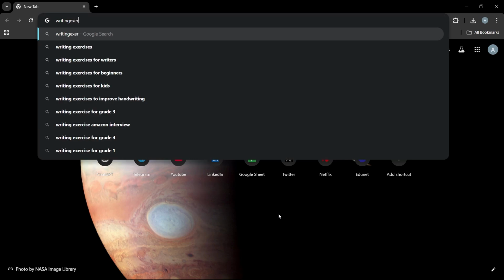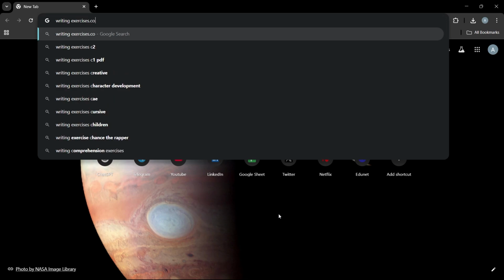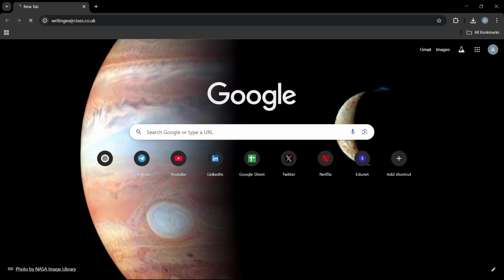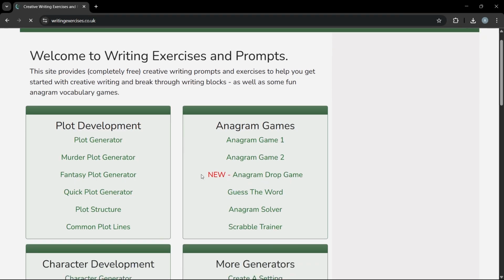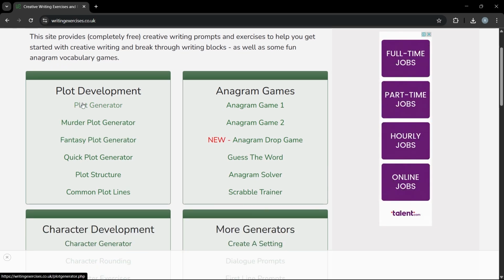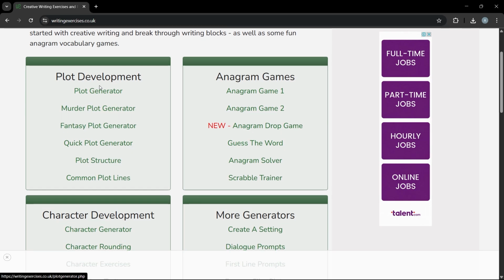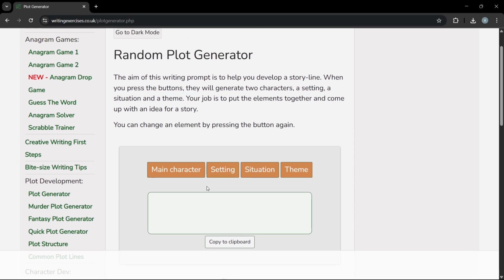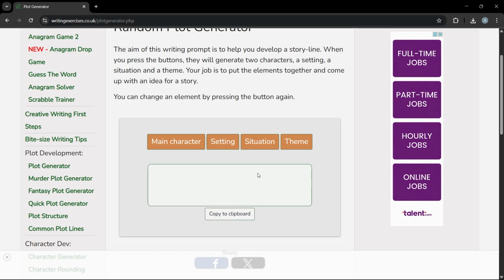How to Write a Short Story with a Random Prompt Generator! Online [easy]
Stuck with writer’s block? Use online prompt generators like Reedsy, Plot Generator, or Squibler to get instant story ideas. Just click a button and receive a unique writing prompt — from thrilling mysteries to funny sci-fi tales. Start typing right away and turn your idea into a complete short story in minutes. No signup needed!